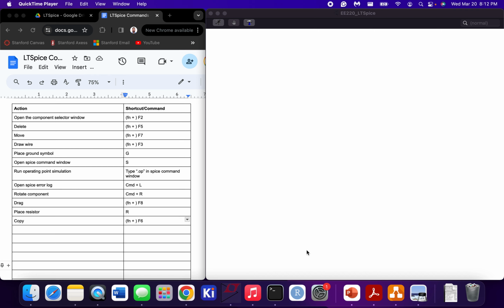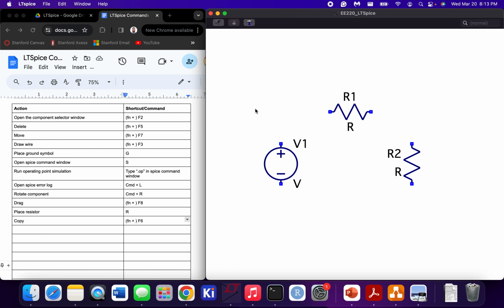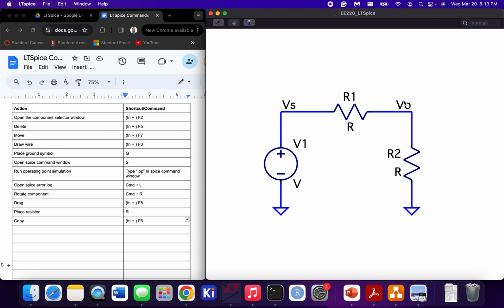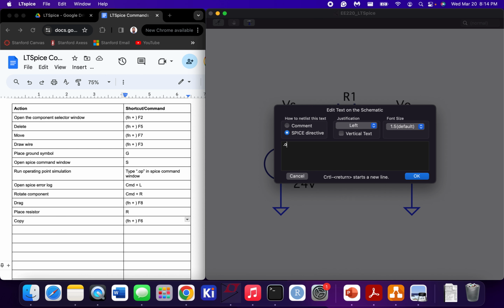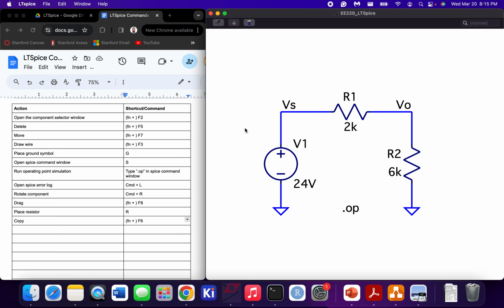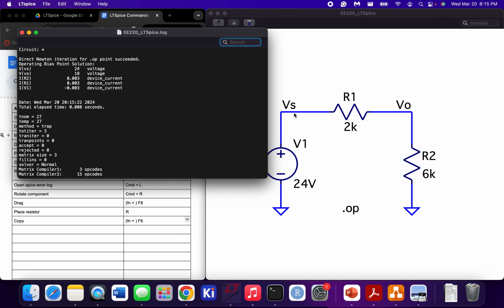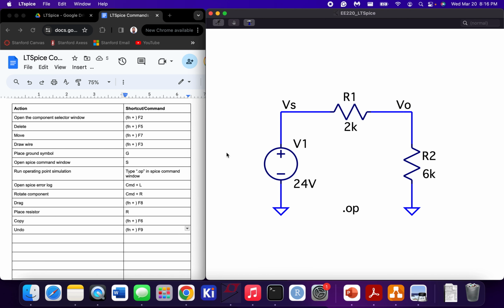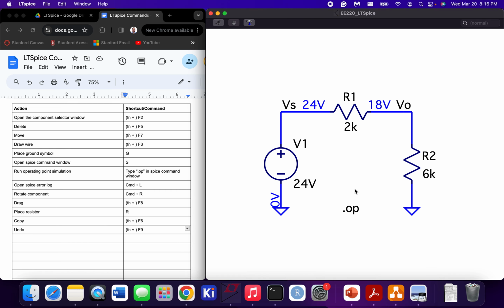0.6 - Operating Point Data Labels